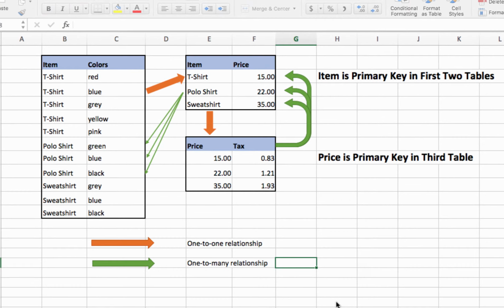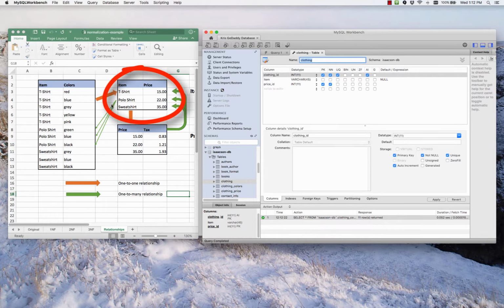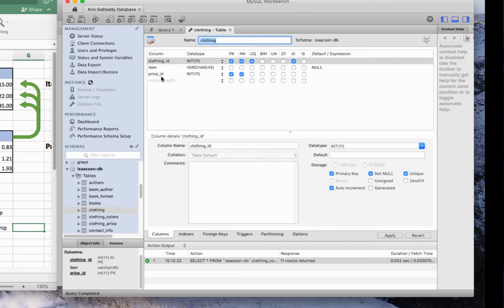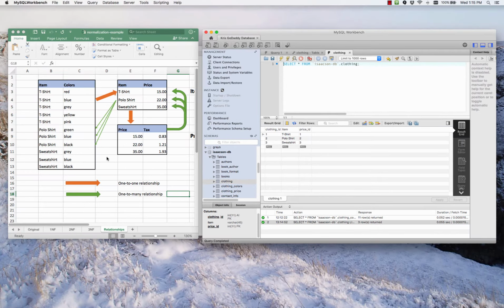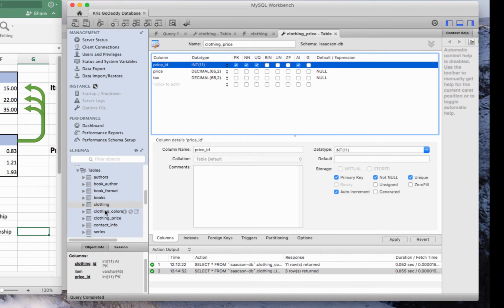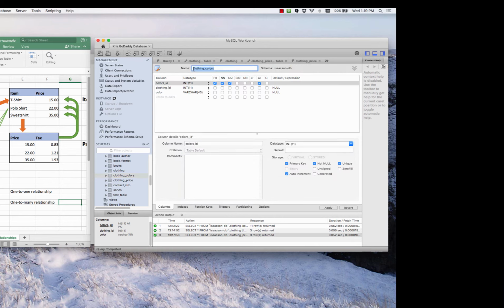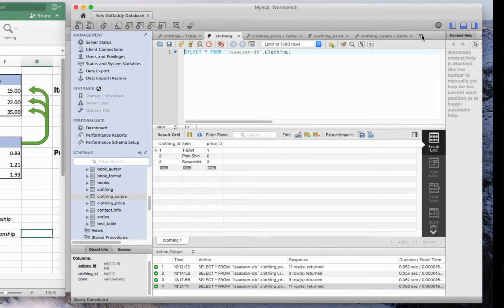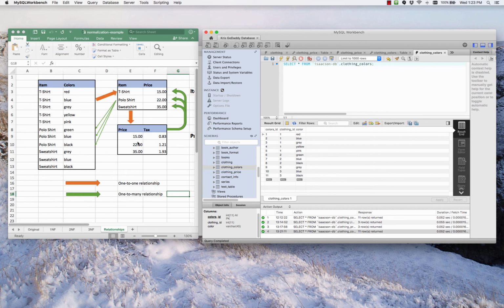DMT475/675 Creating a Normalized Database